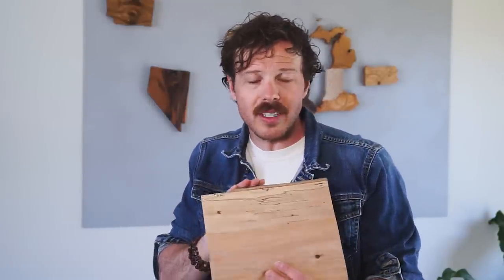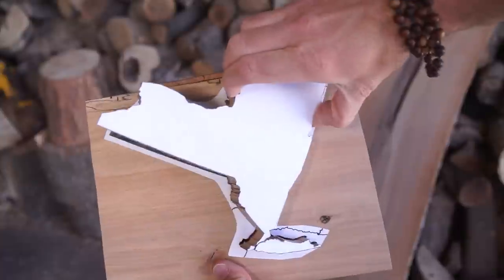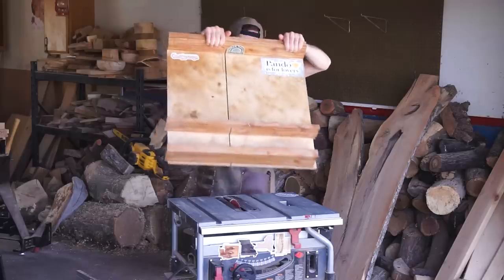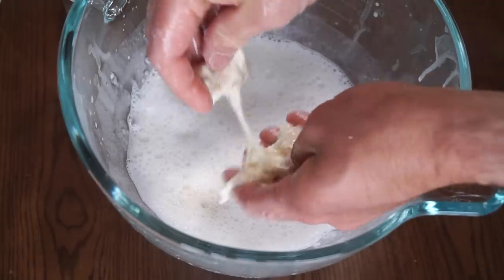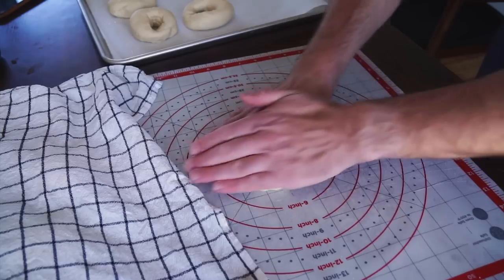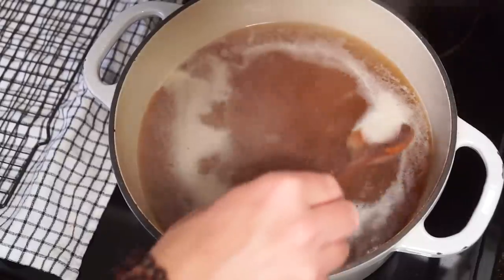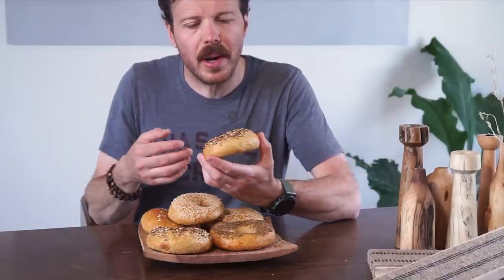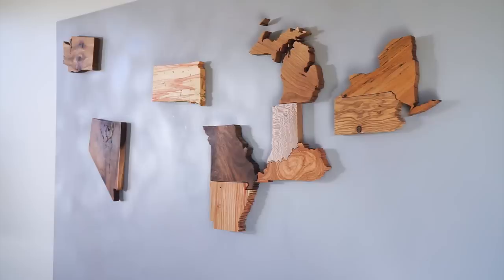What's the point of bagel boards? | Justinthetrees US Tree Map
I'm carving a map of the United States where each state is made out of wood from a uniquely important and interesting tree native to that state!

For episode 10 it's a tree I haven't talked about yet in over 2+ years of videos and boy is it overdue!

Watch while I make the state of New out of a piece of wood from a lovely piece of American beech, talk about how pretty and neat this tree is, and then proceed to use more beech wood to make bagel boards!

That's right, bagel boards! Do they do anything? Will they help me make good bagels even though I'm filming my first ever attempt? Will a breakfast sandwich made with homemade bagels make me pass out from sheer joy? Watch to find out!

Reminder, the only rules for which species of trees I choose for each state are: the tree must be native to the state (no introduced species at all), and no trees that were featured on the official state tree map!

0:00 making New York + tree facts
2:40 bagel boards
4:19 making bagels!
8:27 bagels = baked
10:16 New York on the map